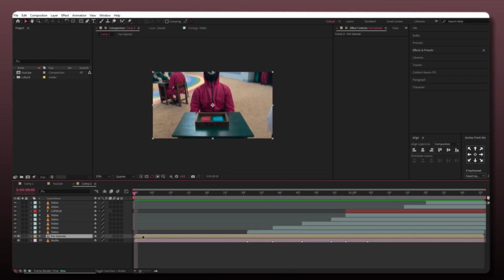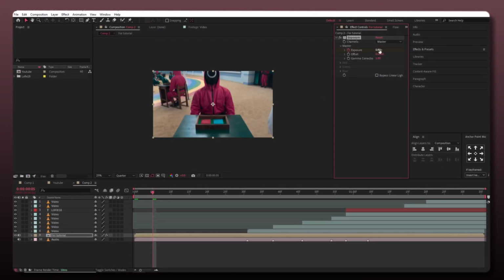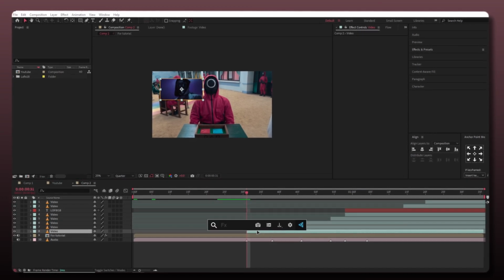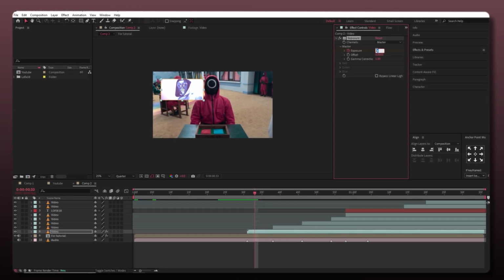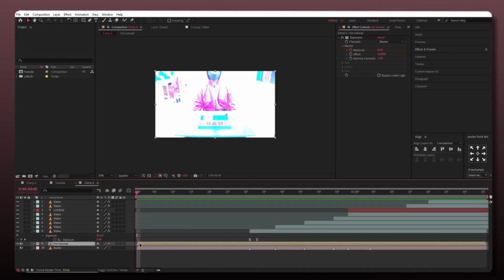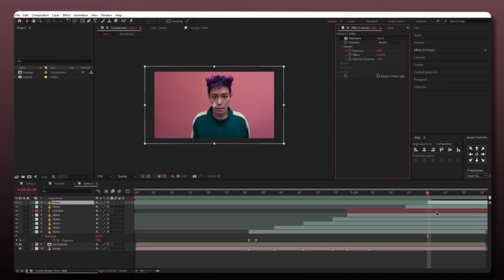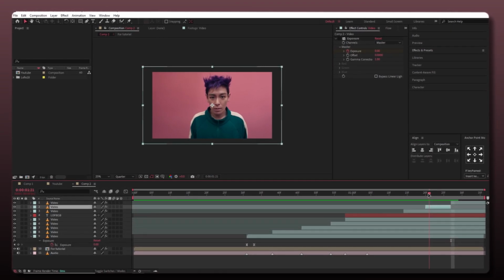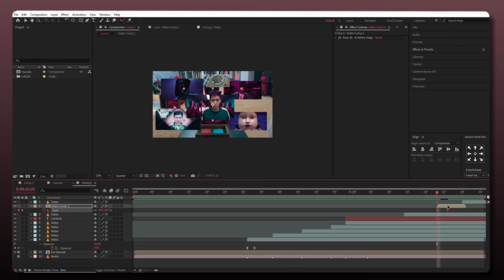Pictures pop-up effect | Trending Tiktok edit tutorial ;after effects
In this video, we'll be exploring how to make that cool picture effect of tiktok which is trending these days among the editors of all areas. You can use this effect to make your edits look another level and get a good grip of after effects

Similar search keywords :

picture popup effect
Background picture effect
after effects tutorial
how to make squid game edit
famous squid game edit tutorial

Note

The information presented in this video is not intended to promote or endorse any particular product, but rather to showcase various tools and techniques that can be used in Adobe After Effects. It is up to the viewer to determine if and how they wish to use any of these tools or plugins. The creators of this video assume no responsibility for any consequences that may arise from the use of these tools."

END